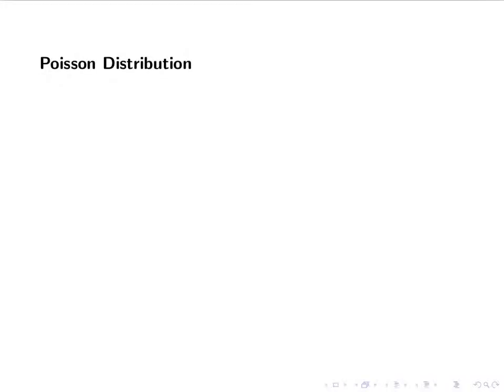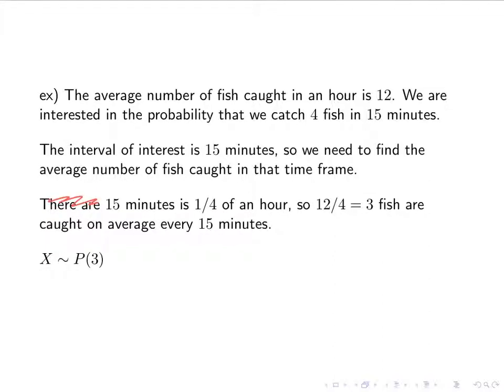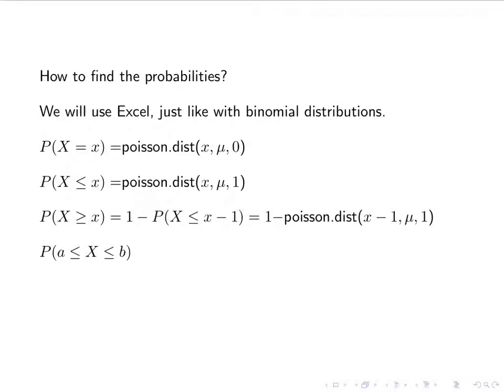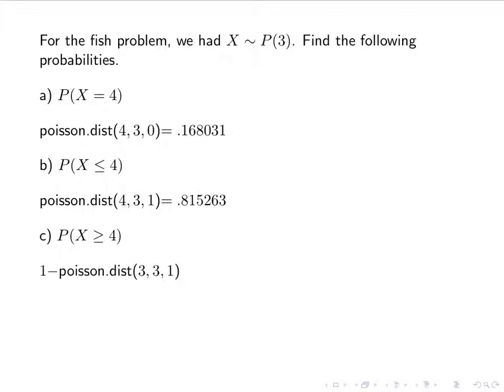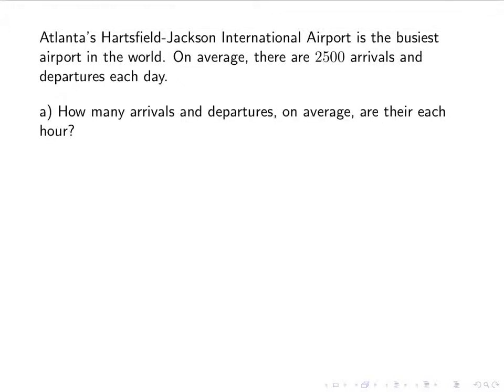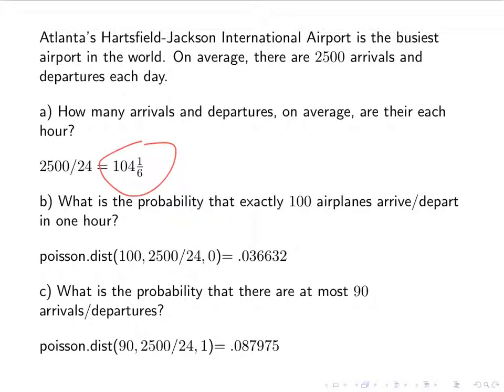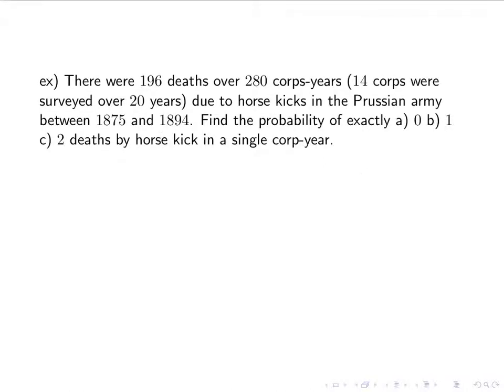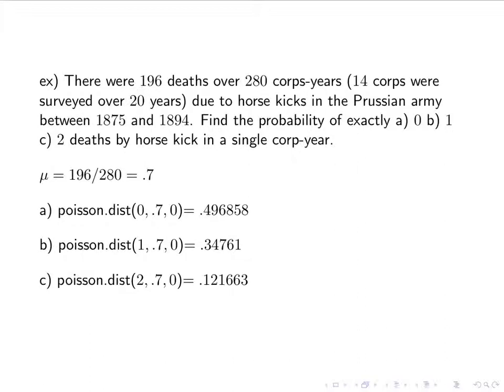Poisson Distribution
Using the Poisson distribution.